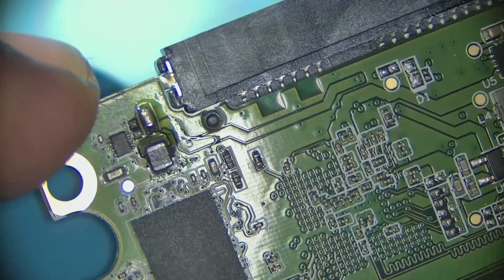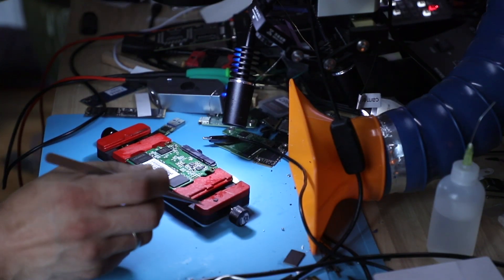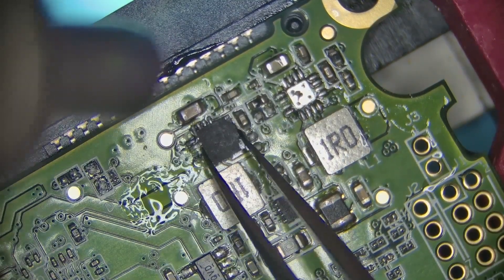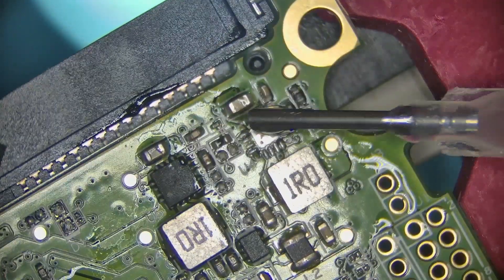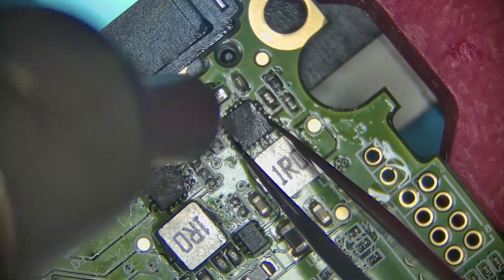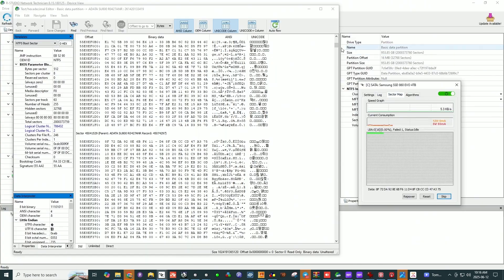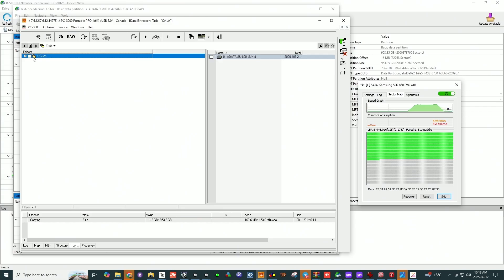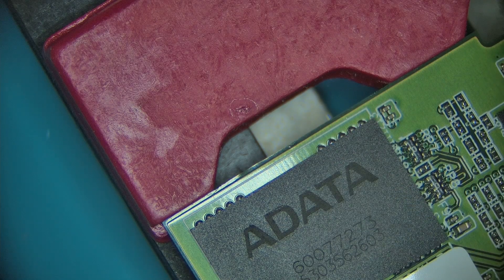SSD Fried by Bad Power Supply: ShortKiller to the Rescue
The voltage injector that I used in this episode was bought

In this episode, I’m working on an SSD that was damaged by a power supply failure. The surge burned several components on the circuit board, leaving the drive completely dead. I’ll walk you through how I diagnose this type of damage and demonstrate a tool called ShortKiller, which allows you to safely inject voltage into a shorted line to pinpoint the exact component that failed.

This method is incredibly helpful when dealing with SSDs, memory cards, and other electronics that stop working after a power event. If you’ve ever wondered how to track down the source of a short on a printed circuit board, this video will show you the process step-by-step.

and send your drive boxed with bubble wrap to this address:

Updated 2020 my gear for soldering:
Quick pogo pin adapter for eepROM